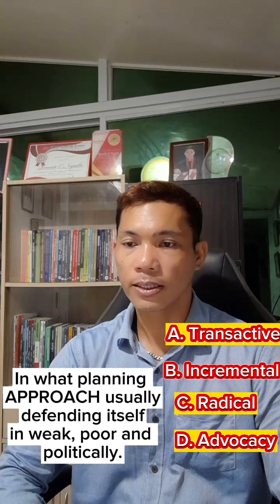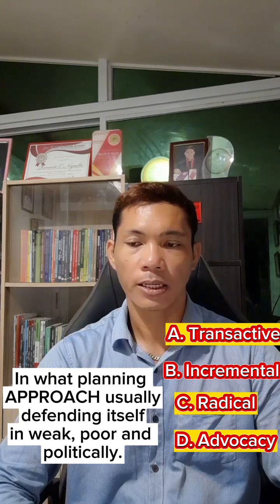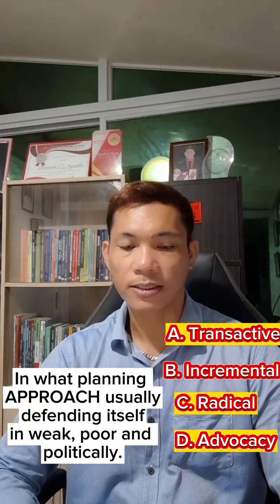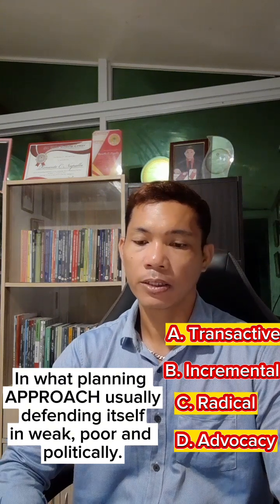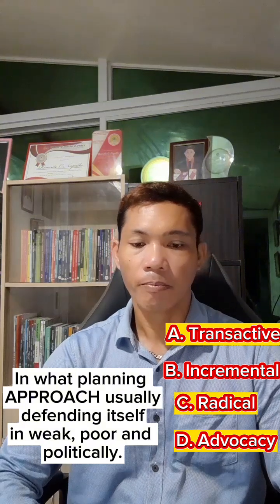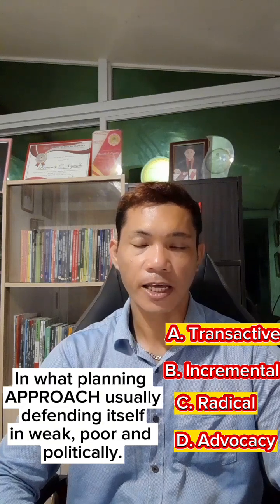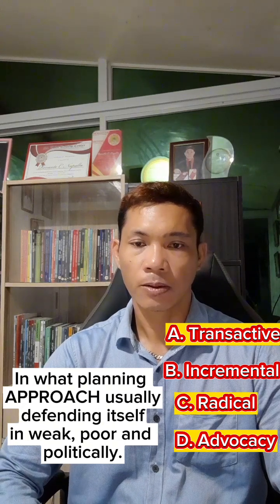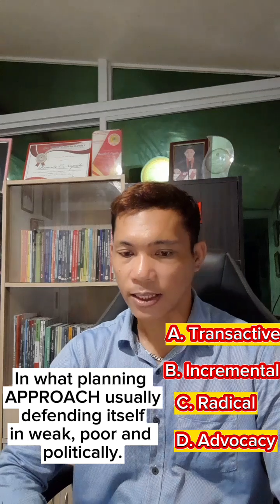MCQ Rationalization (LEA)